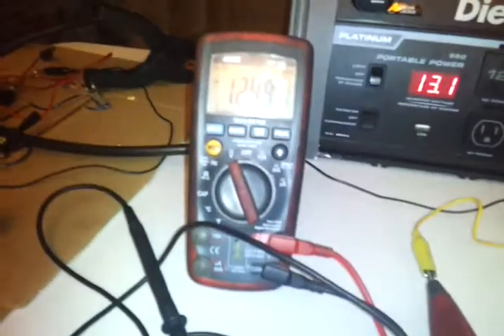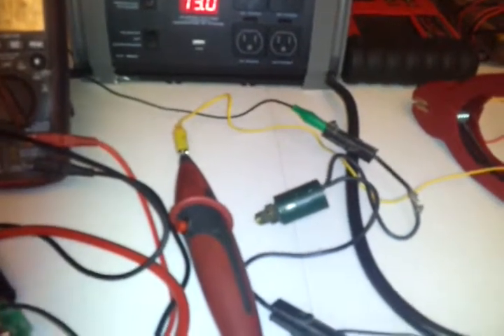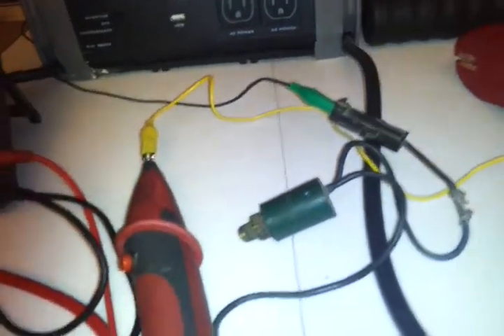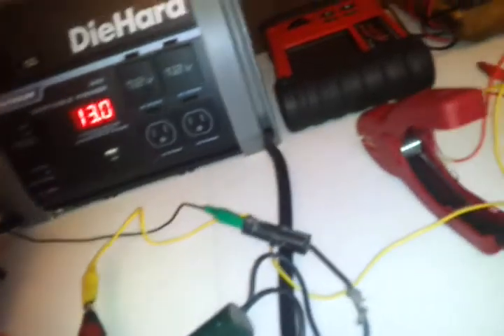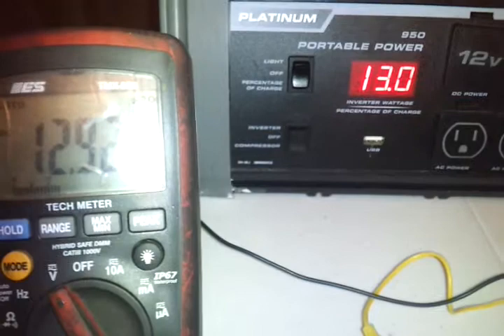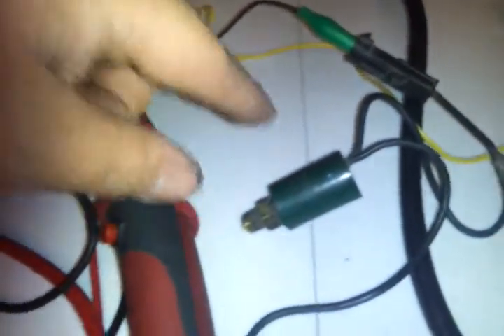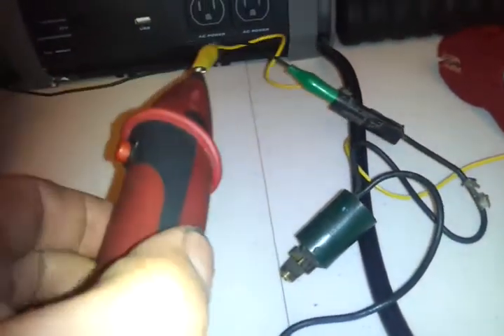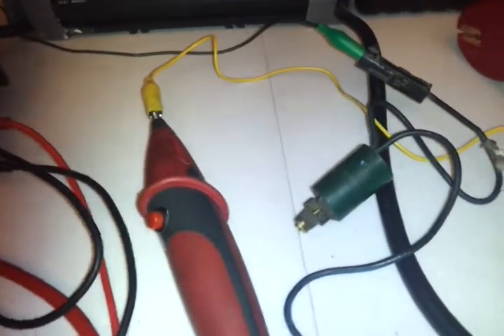Fixing Ac problem with Loadpro Leads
In this video I show how to use the loadpro leads to find a intermittent open in a air conditioning system high pressure cutout switch.